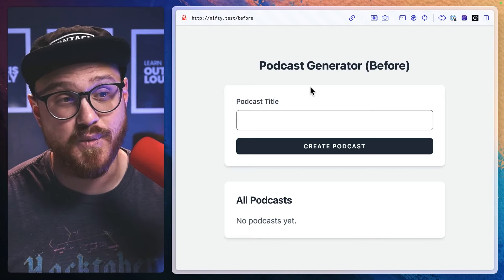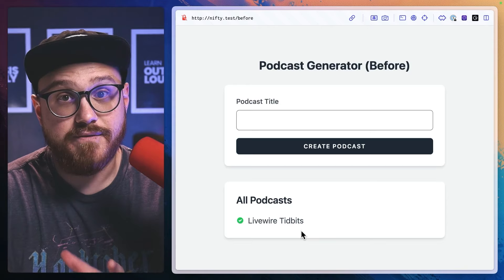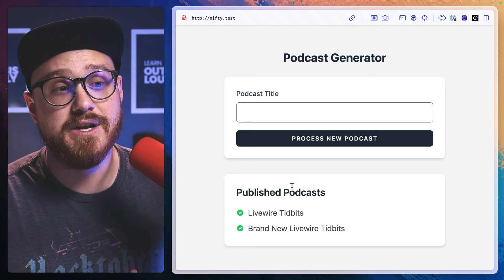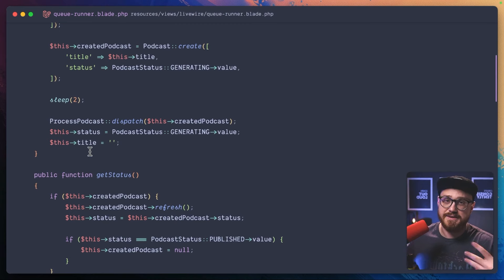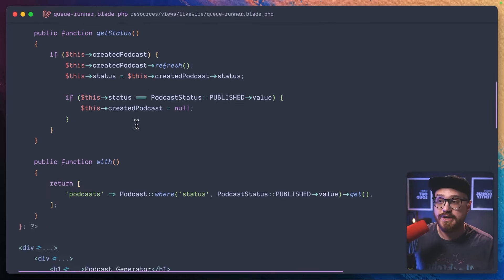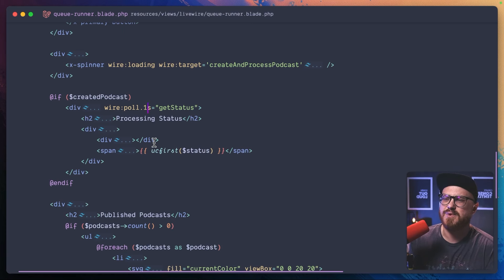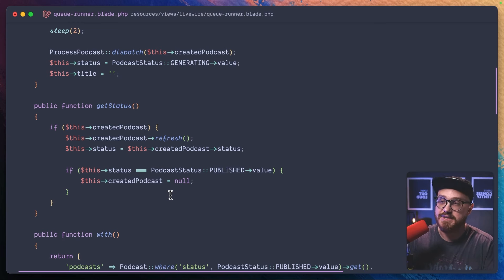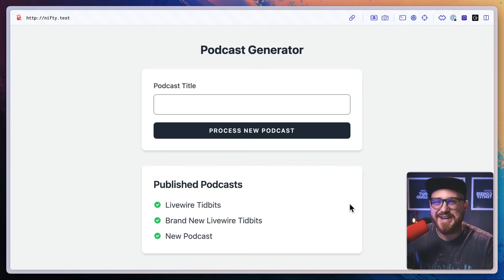Keeping Users in the Loop | Background Job Status Updates with Laravel Livewire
What happens when you have a long-running background job that takes longer than 1 or 2 minutes to complete? What do show your users? How do you let them know where things are at? Can we do it in real time? Or at least... close to real time relatively simply?

Keep creating.

00:00 Introduction to Background Jobs in Livewire
00:12 Challenges in Real-Time Status Updates
00:29 Example Scenario: Podcast Creation
02:00 Implementing Status Updates with Wire Poll
03:20 Diving into the Code
06:48 Dynamic Wire Polling Techniques
08:13 Conclusion and Future Topics